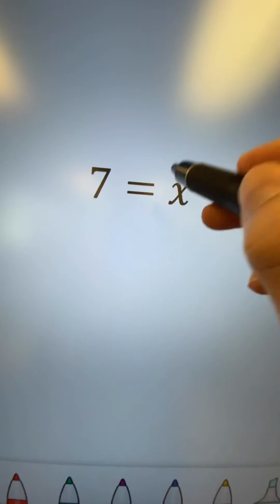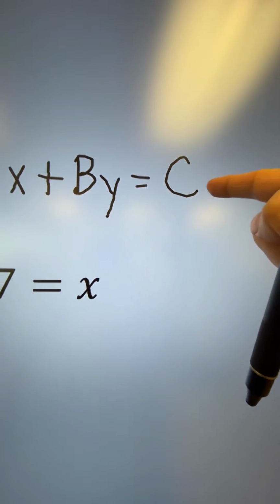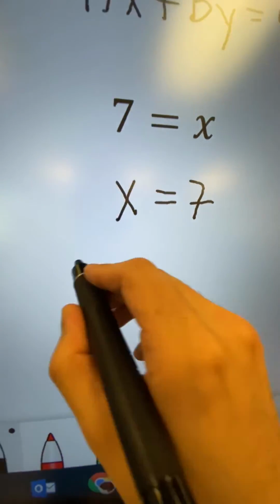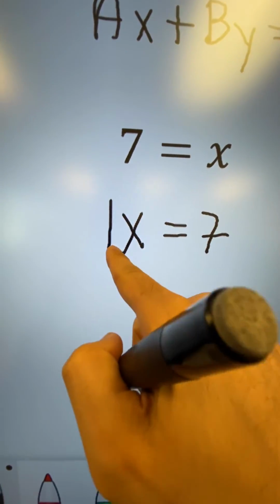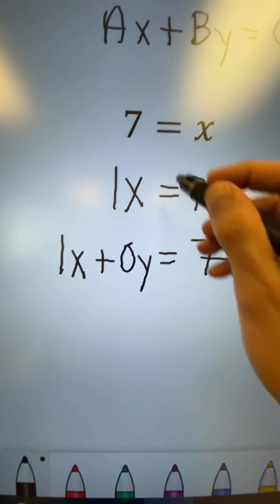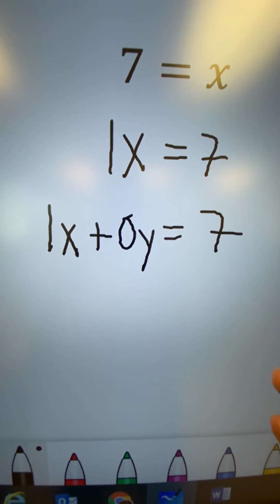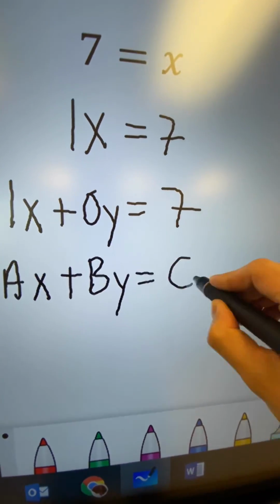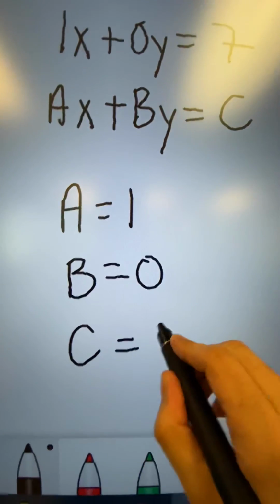Writing an Equation in Standard Form ex 3